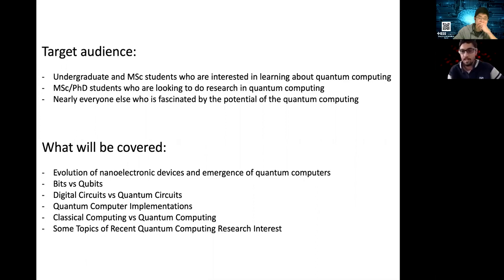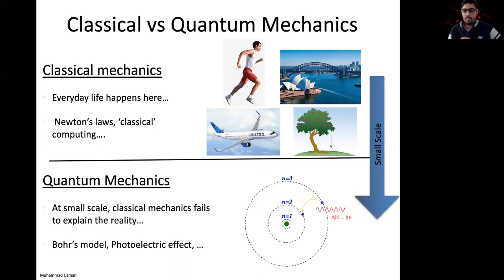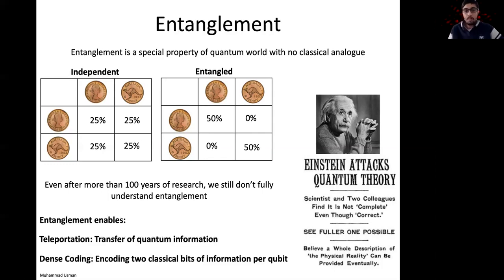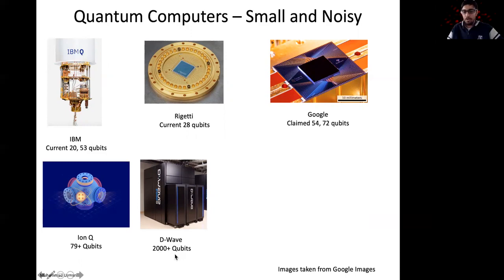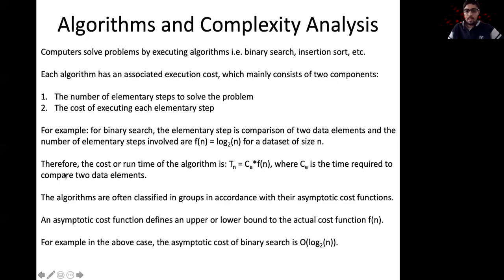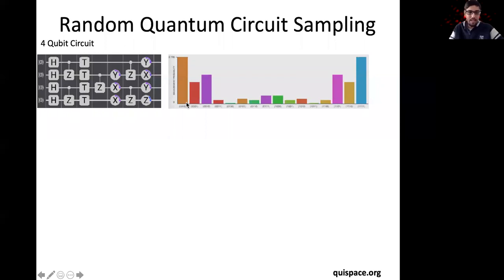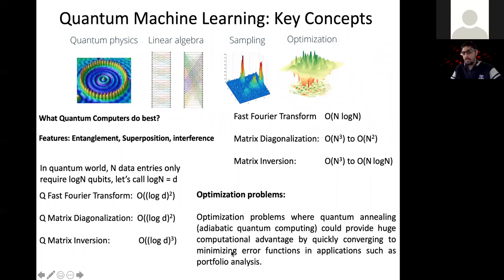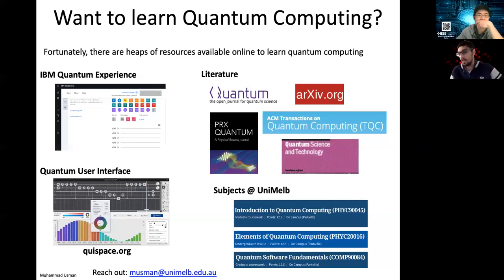Quantum Computing Fundamentals and Applications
This talk is primarily focused on introducing the field of quantum computing to undergraduate or first year MSc students (non-experts) who want to learn fundamentals of quantum computing.

Abstract:

A quantum computer is expected to offer tremendous computing capabilities with the potential to solve some of the highly computationally intensive problems – intractable on even today’s supercomputers – in the areas of medical science, quantum chemistry, data science, astrophysics, among others. Inevitably, there is a high-stake global race to build a first large-scale quantum computer. Equally important is the development of efficient quantum algorithms which can enable quantum computers to solve real-world problems. This talk aims to cover a broad range of topics relevant to the field of quantum computing. I first provide a brief review of the fundamental quantum mechanical principles underpinning the working of a quantum computer. A range of candidate qubit systems is discussed, followed by a summary of the current state of the quantum hardware technologies. The talk will conclude by providing an overview of the potential capabilities of a quantum computer to solve a range of practical problems and highlight some of the recent cutting-edge research in the field of quantum computing.